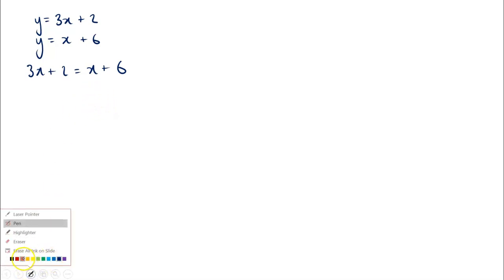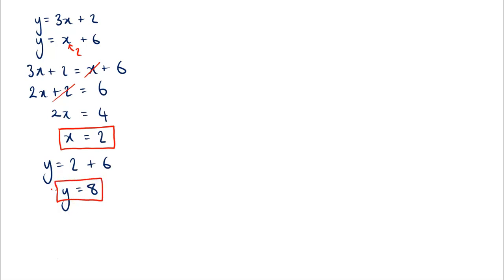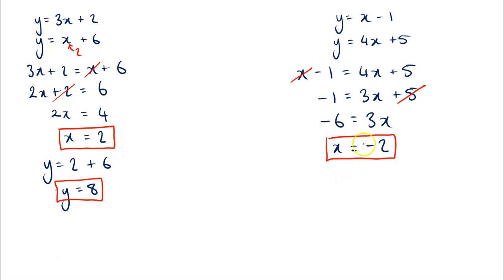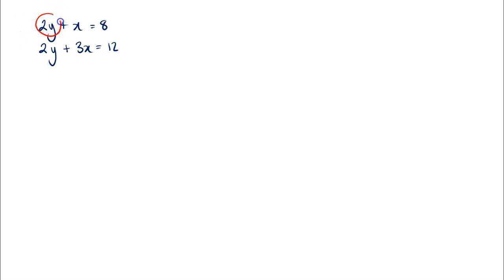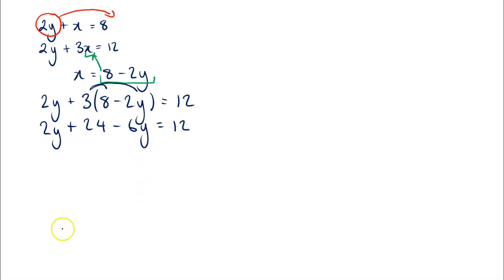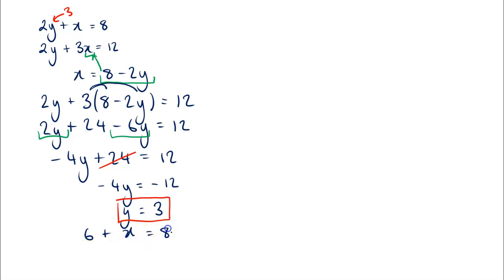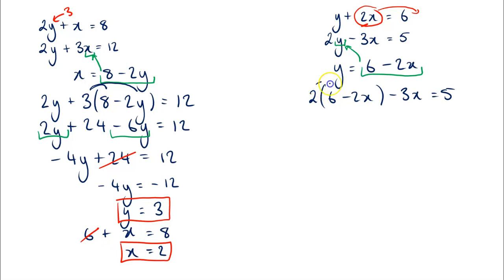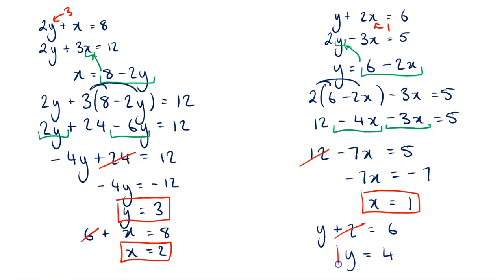how to solve simultaneous equations: substitution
Learn how to solve simultaneous equations using the substitution method!

In this tutorial, we'll break down the step-by-step process to find the values of x and y when you have two equations with two unknowns.